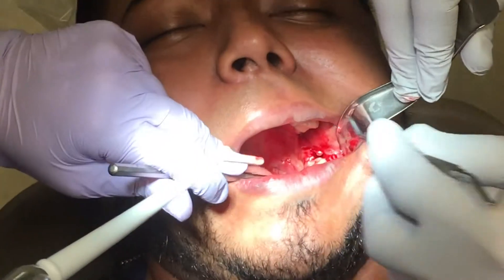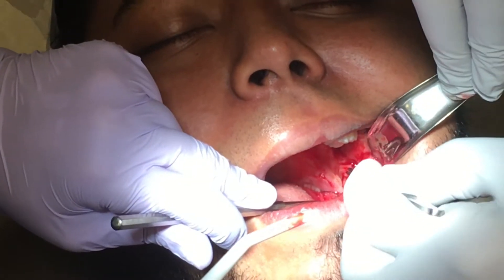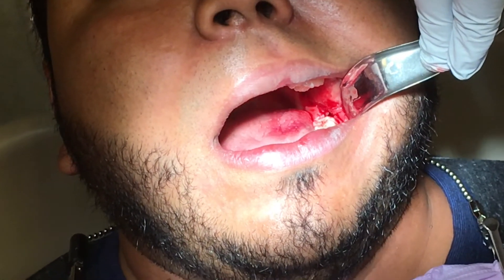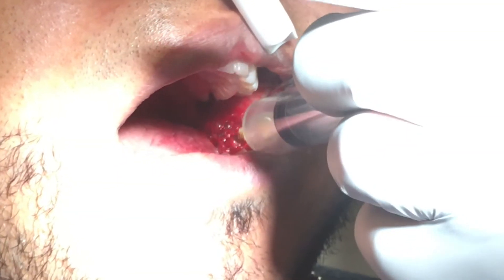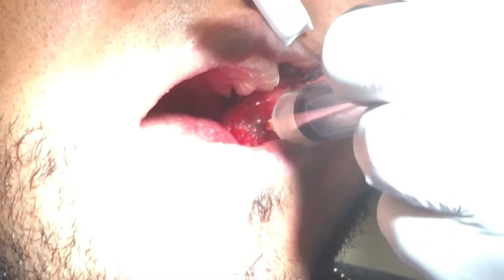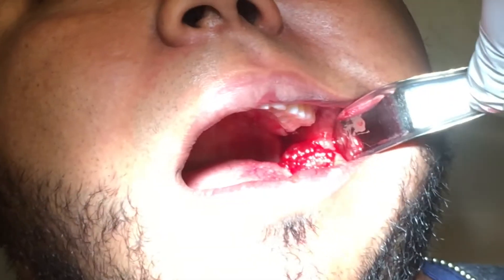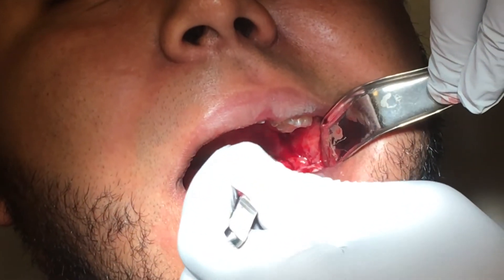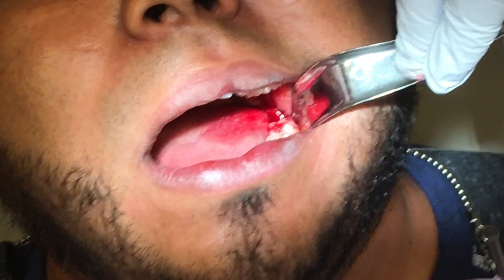Wisdom Tooth Surgery Site treated with Platelet Rich Fibrin PRF Dental Ozone by Dr Gary Adams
Benefits of Platelet Rich Fibrin – PRF Dental with Tooth Removal and Dental Implants in Burtonsville Maryland:
Faster Implant and  Wisdom Tooth Removal Healing
Less Pain after Dental Surgery
Decreased Swelling
Accelerated Osseointegration or Healing of Bone to Dental Implants
Improved Strength of Bone Integration to Dental Implants
Improved Natural Bone Grafting Success
Decreased Chance of Dry Socket and Bone Pathology after Tooth Extractions
Increased early blood supply to Tooth Extraction Socket
Facilitates Fast and Proper Healing of Wisdom Tooth Extraction Sites